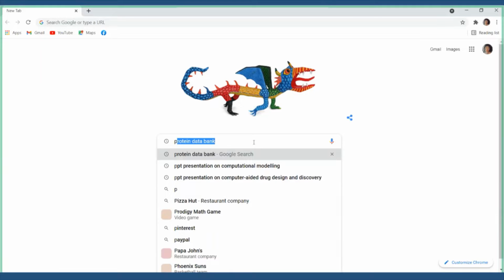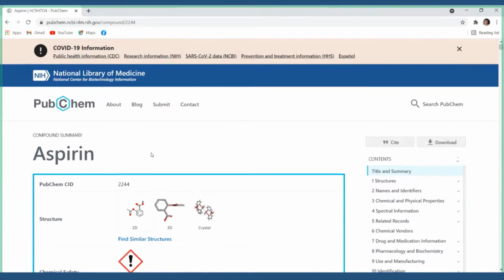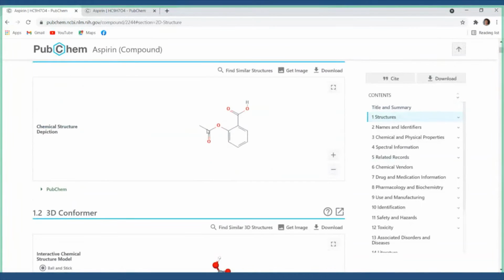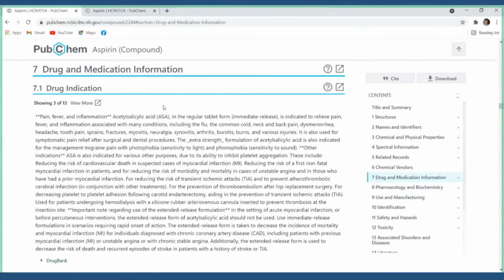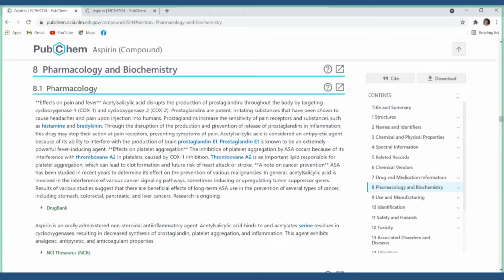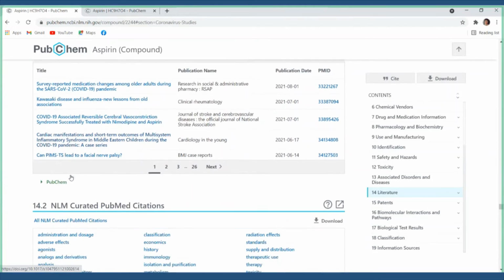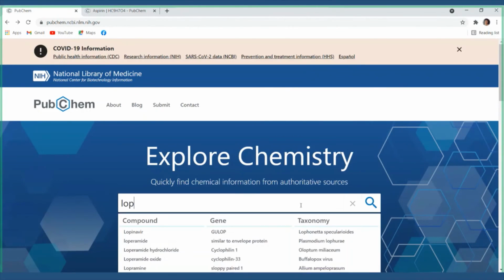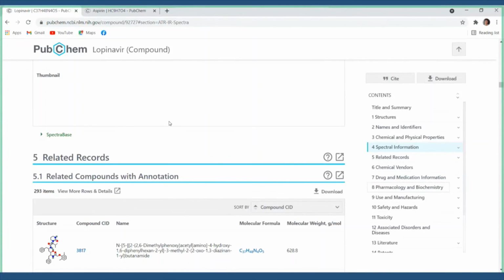Pubchem Chemical Library Database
This tutorial describe the pubchem database. This database provide information on chemical molecules and their activities against biological assays.